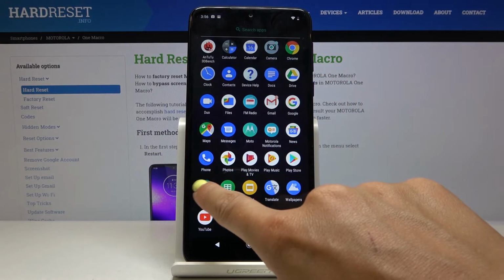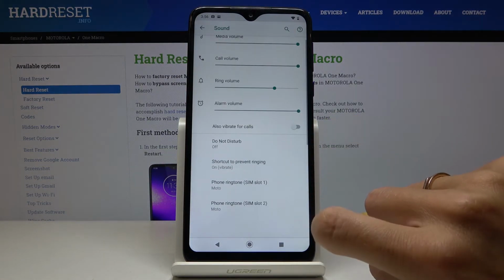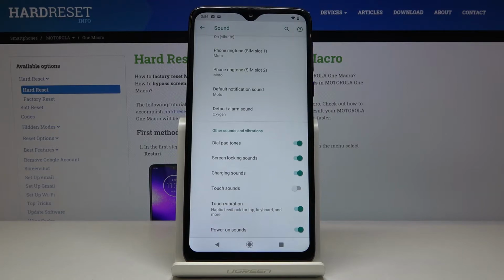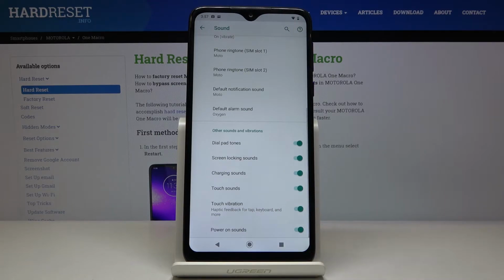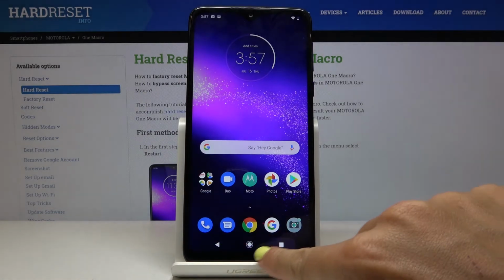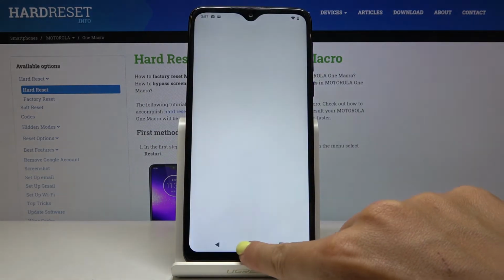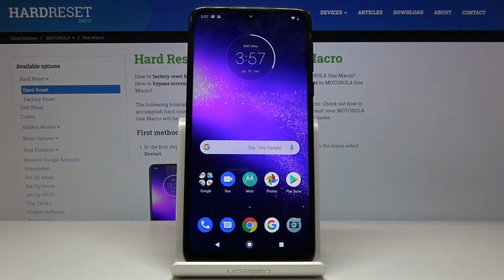How to Manage Sound Settings in Motorola One Macro - Turn Off / On Touch Sounds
Learn more info about MOTOROLA One Macro:
Are you wondering how can you quickly disable or enable touch sounds in Motorola One Macro? Watch the above guide and discover how to get into sound settings in order to switch on or off the sound of every tap of screen. Find out where sounds options are located on your Motorola smartphone and discover how can you manage them without any problems.